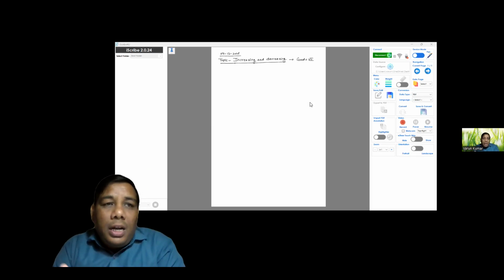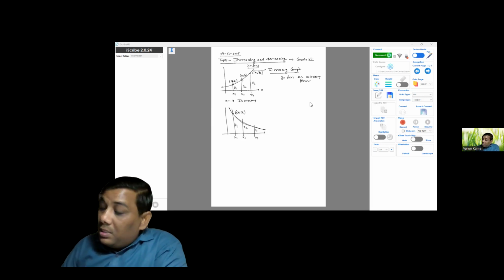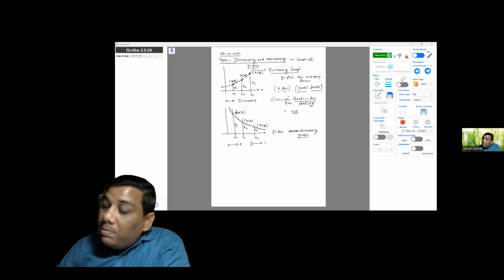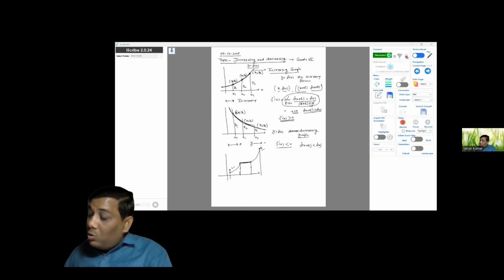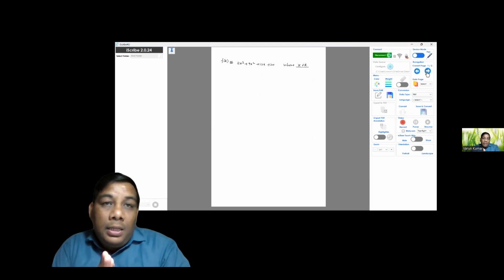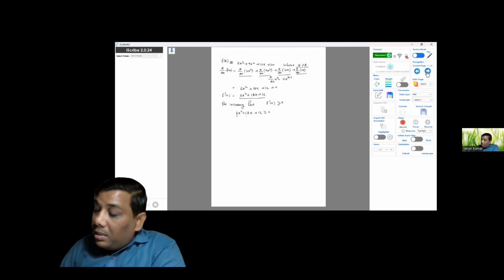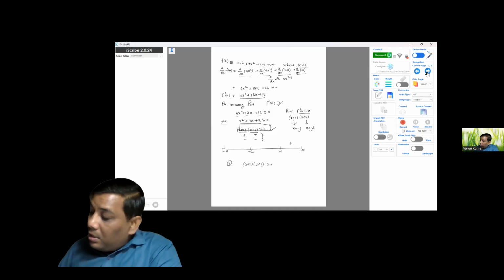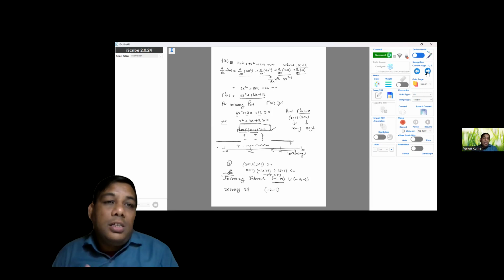Introduction on increasing and decreasing function